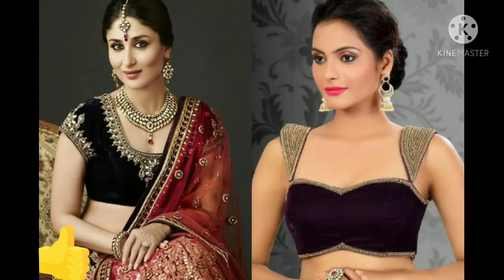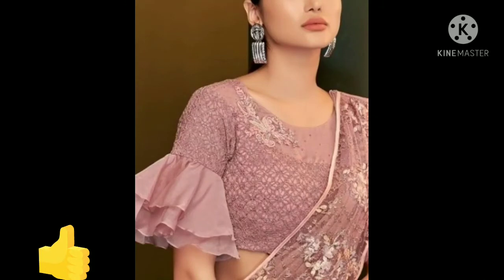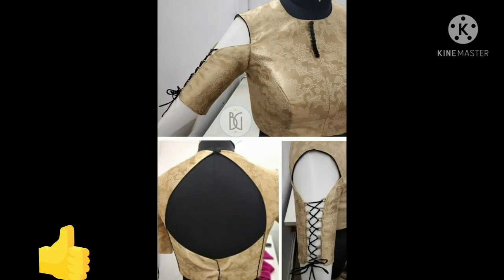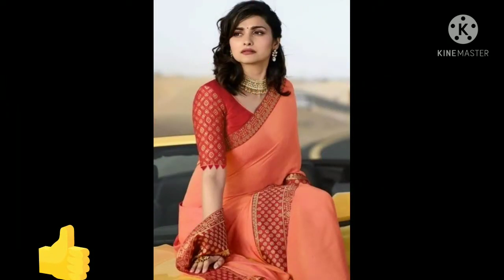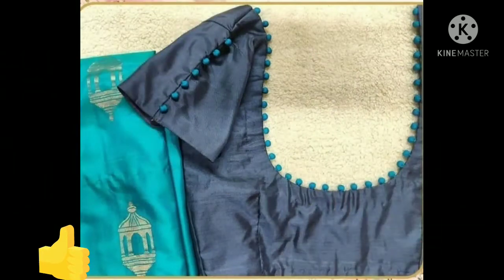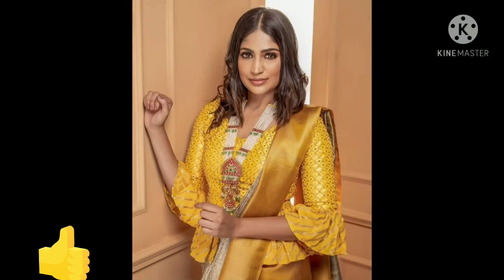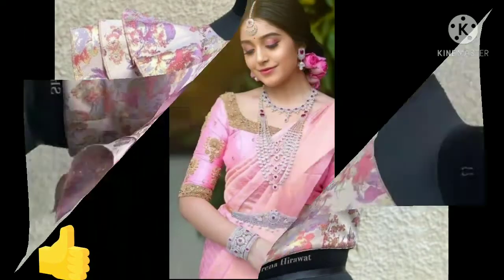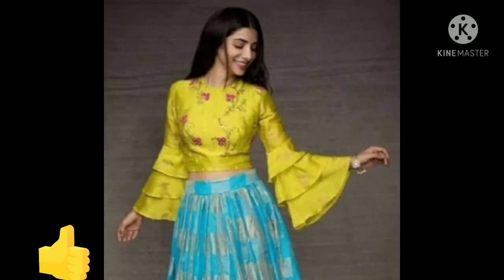Most fashionable 70 blouse sleeves pattern for saree/lehenga|| Baju ke model style designs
Hi everyone
Today I am sharing
#3/4sleeves
back and front neck blouse,back neck,blouse images,latest blouse

Thanks😊